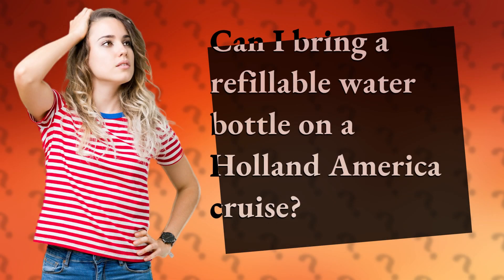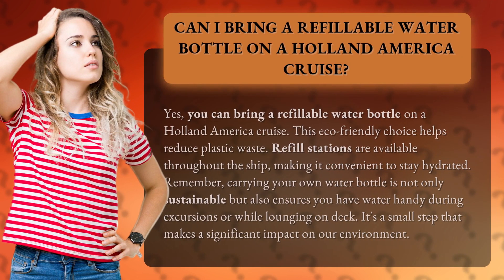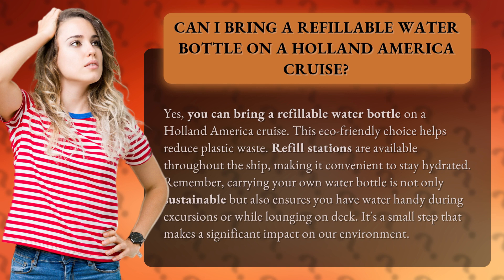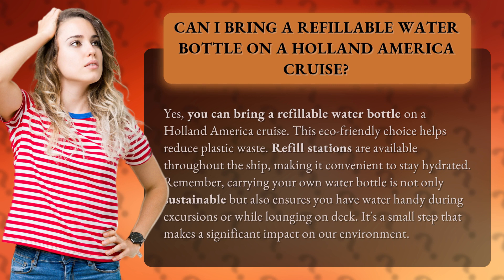Can I bring a refillable water bottle on a Holland America cruise?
Stay Hydrated and Eco-Friendly: Bring Your Own Water Bottle on a Holland America Cruise • Hydrate Sustainably on a Holland America Cruise • Discover how bringing a refillable water bottle on a Holland America cruise not only helps reduce plastic waste but also ensures you stay hydrated throughout your journey. Learn about the convenience of refill stations onboard and the positive impact this small step has on our environment.